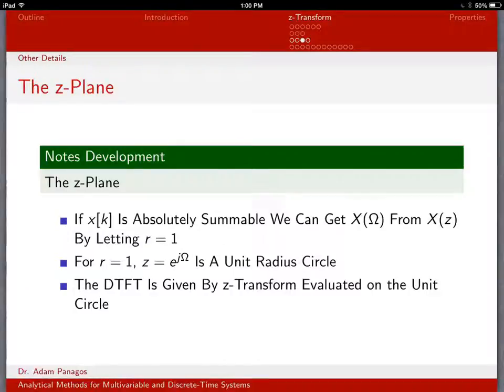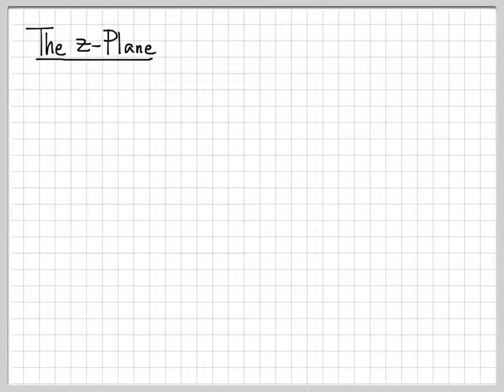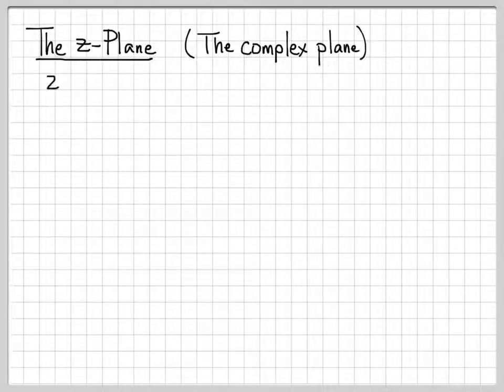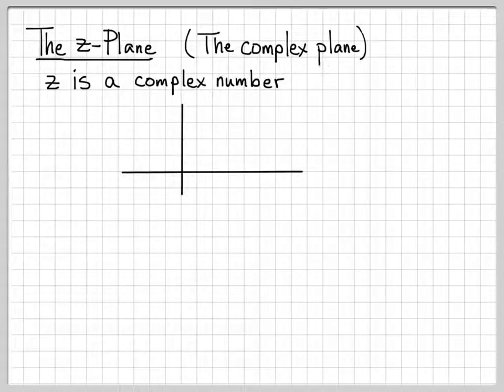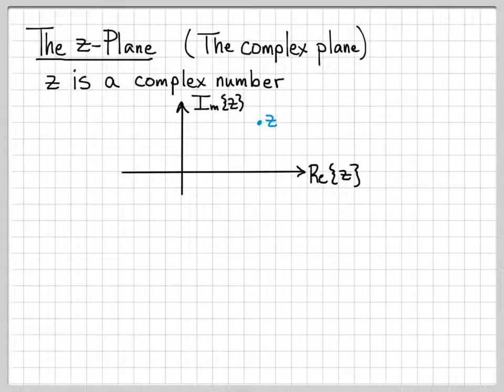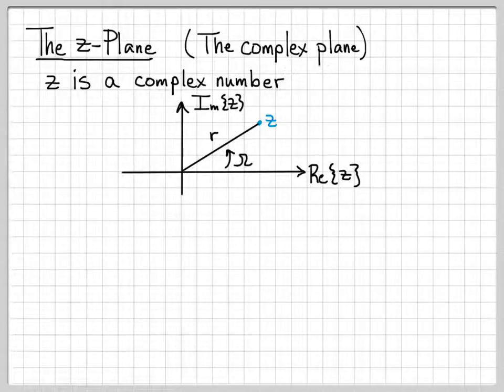The Z-Transform in the Complex Plane - Z-Transform Part 1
The Z-Transform is a function of the complex number z.  This video sketches/represents the complex quantity z in the complex plane in polar format, i.e. z = re^(j\Omega).  We also show that for r = 1, the set of points z = e^(j\Omega) is the unit circle, and the Z-Transform evaluated on the unit circle is equivalent to the Discrete-Time Fourier Transform (DTFT).